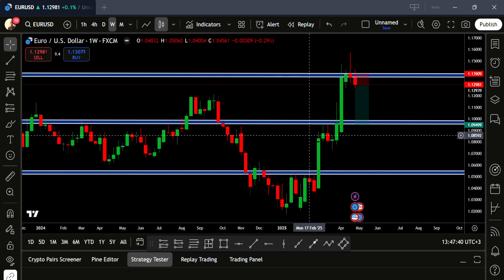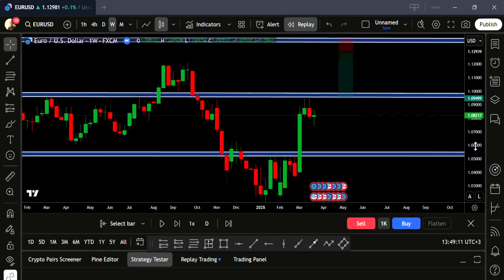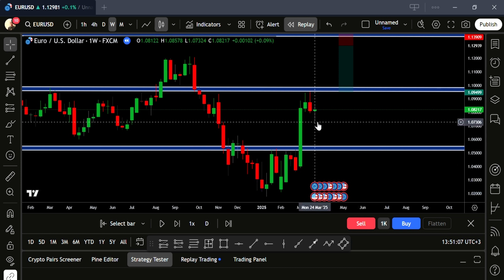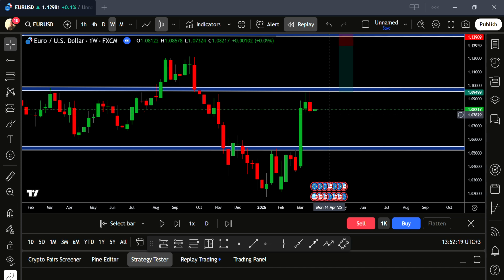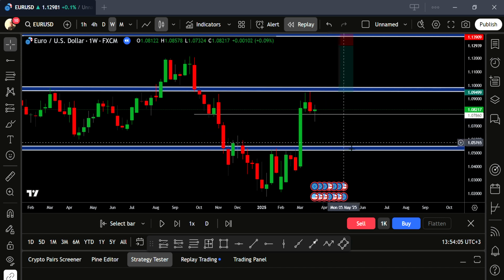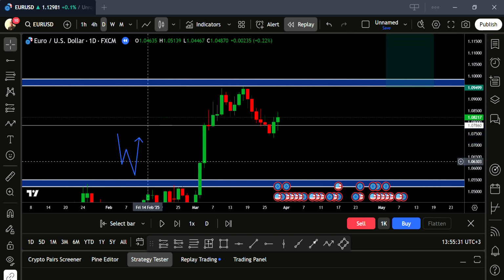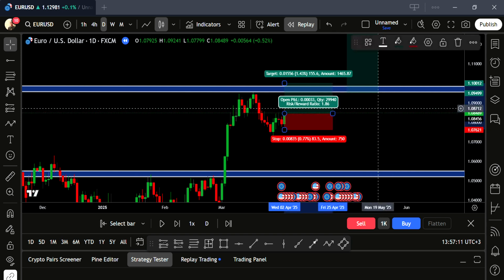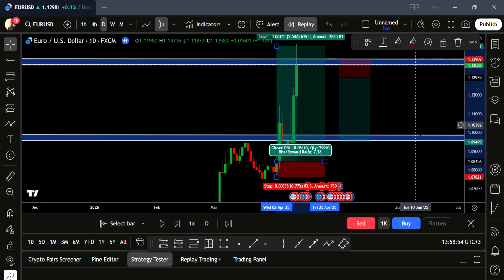Alchemist made simple for beginners step by step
💰 Alchemist Made Simple for Beginners – Step-by-Step Forex Strategy
In this video, we break down The Alchemist Strategy — a simple, powerful step-by-step approach to mastering Forex trading, even if you're just starting out. Inspired by the ancient idea of turning "lead into gold," this strategy helps you transform ordinary setups into high-probability trades.

🔥 Whether you’re struggling with inconsistency or looking for a clear framework, this video will teach you:

How to identify key support & resistance zones

The role of candle patterns like engulfing & morning stars

Aligning 4H setups with daily trend direction

Applying a 1:6risk-to-reward model for consistent growth

📈 This strategy is perfect for swing traders and those who want to follow a structured, disciplined approach without relying on indicators alone.

⚗️ Turn confusion into clarity and inconsistent trades into solid gains—learn the Alchemist way of trading today!